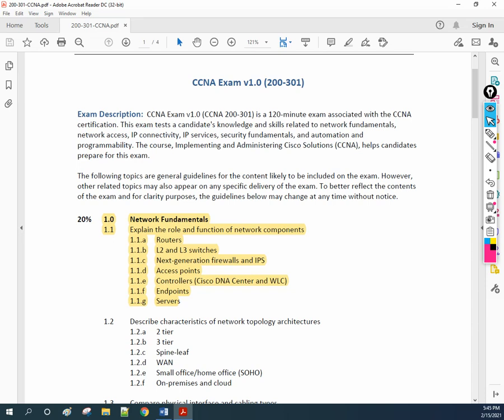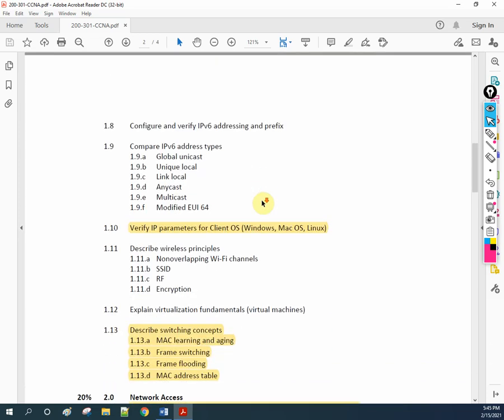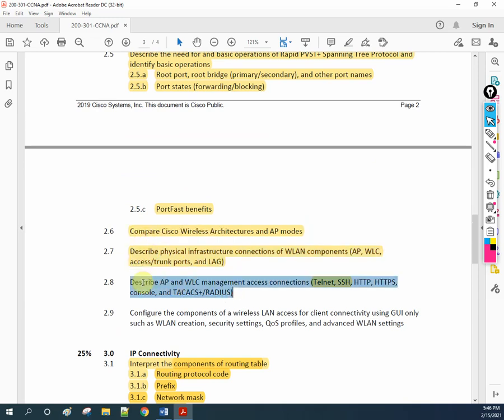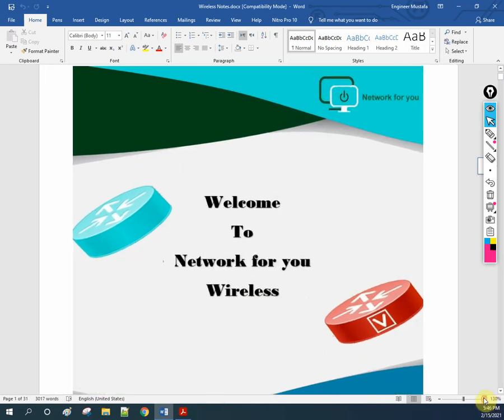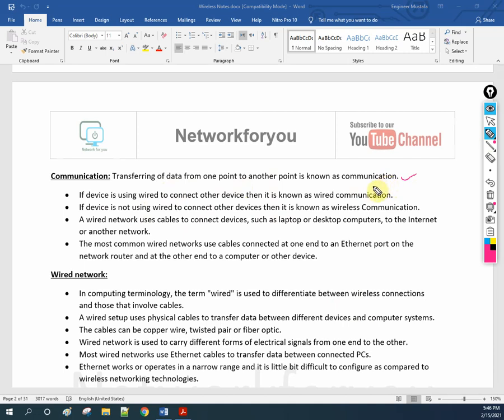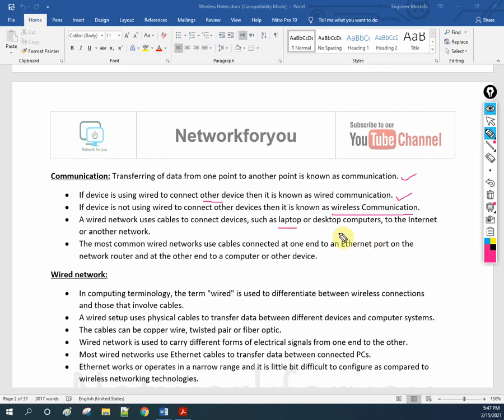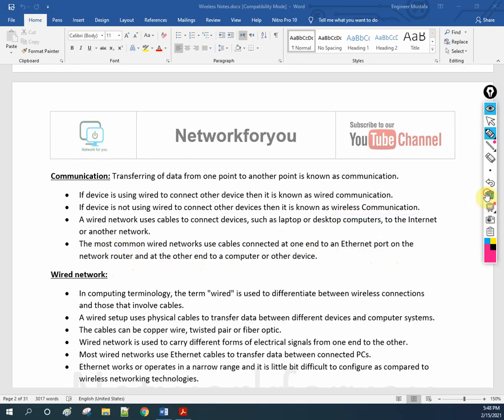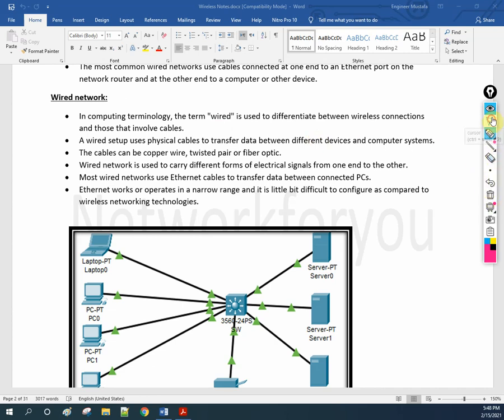CCNA 200-301- | CCNA 98 Wireless Introduction | Live Batch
CCNA Video # 64 OSPF Network Type Theory ( Feb Batch Live Class)

Hello Everyone,

In this video we are going to discuss OSPF Network Type Theory.
Thanks.

About us:
Thanks